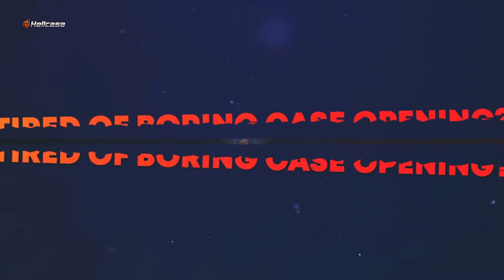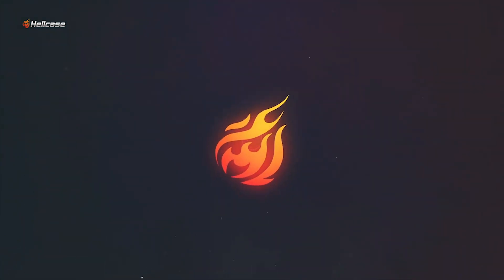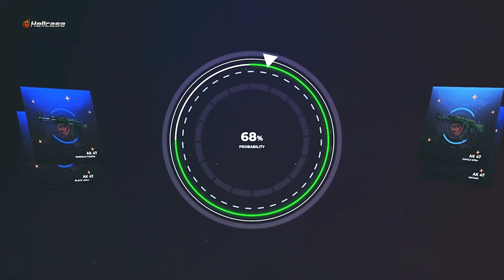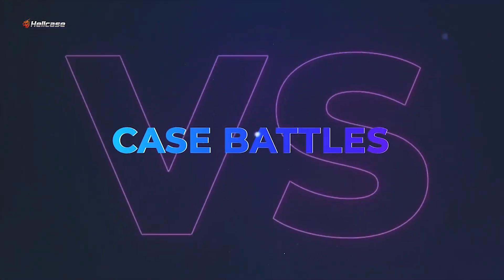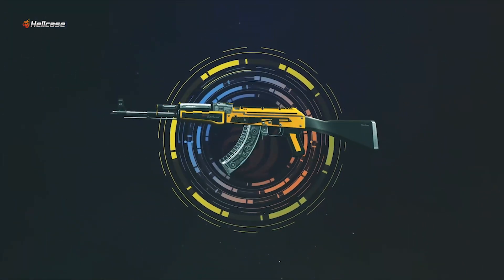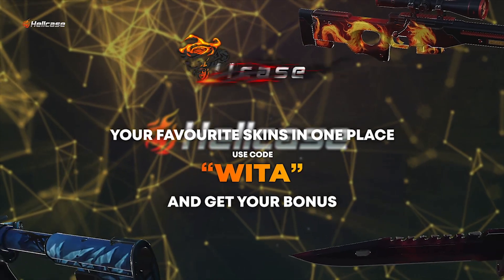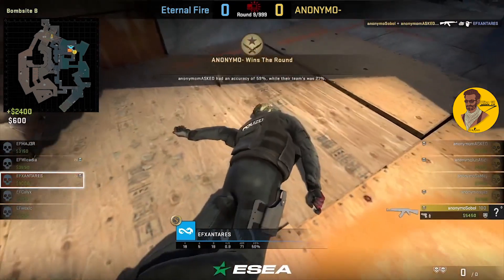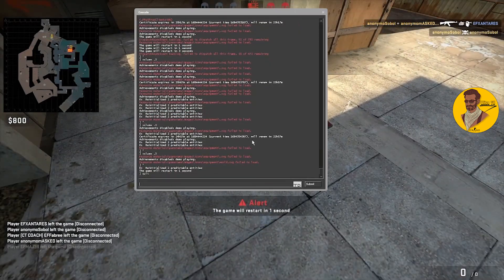imoRR Eternal Fire'ın YENİ KADROSUNU DEĞERLENDİRİYOR! | CSGO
Sizlere CS:GO oyunundan en güzel anları derliyoruz.

xantares
imorr
imor
xantares csgo
woxic csgo
cs go highlights
s1mple
woxic
clip highlights
csgo best moments
cs go best moments
en iyi anlar
imor fpl
fpl
faceit pro league
maj3r
xfl0ud
xfloud
eternal fire maç içi konuşma
eternal fire vlog
eternal fire major